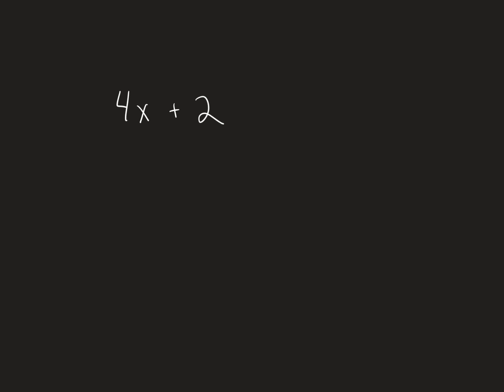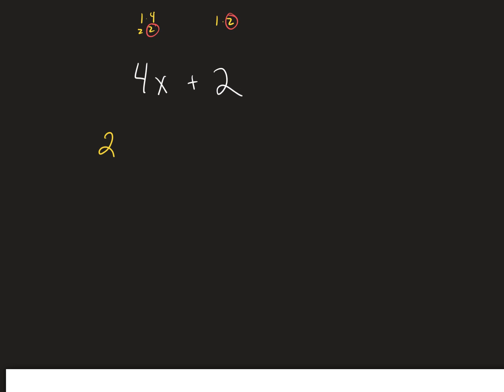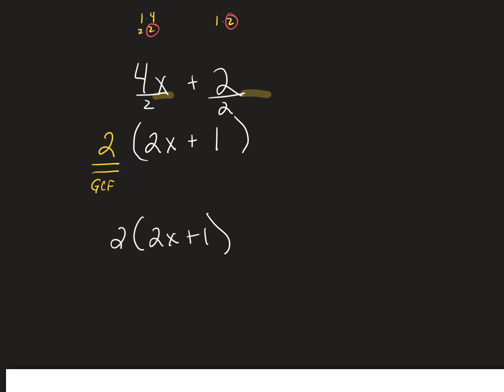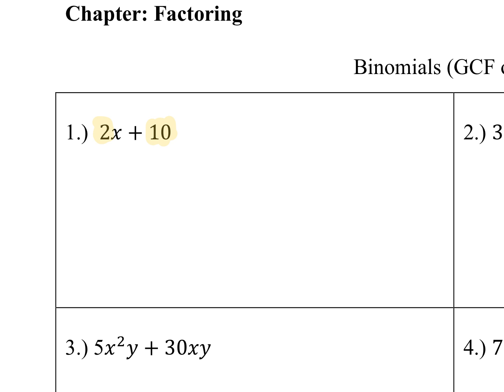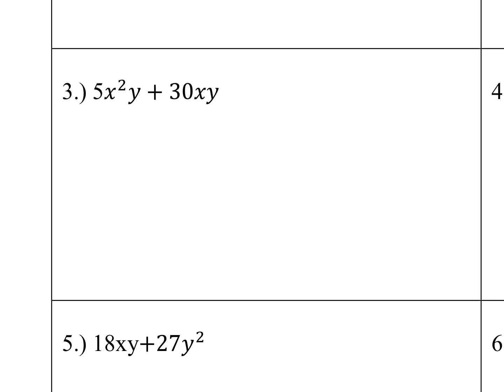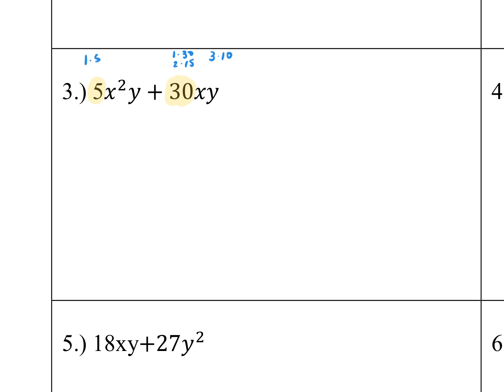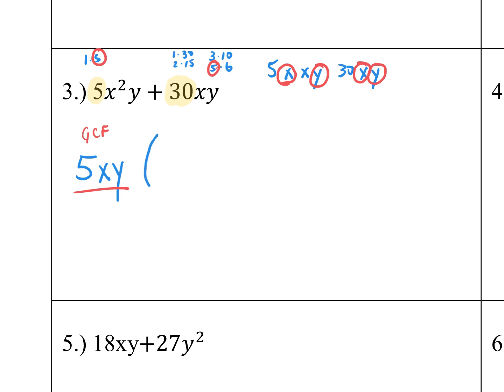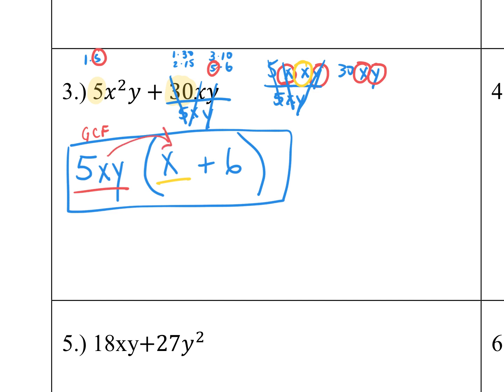March 24, 2025 Review